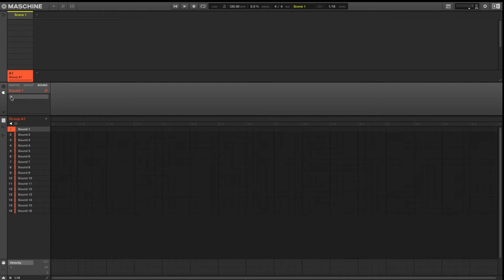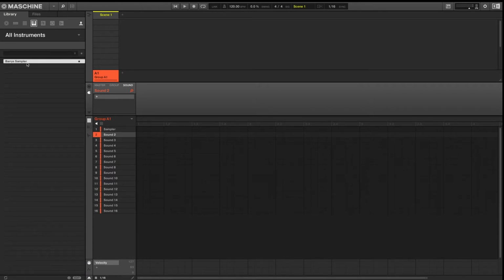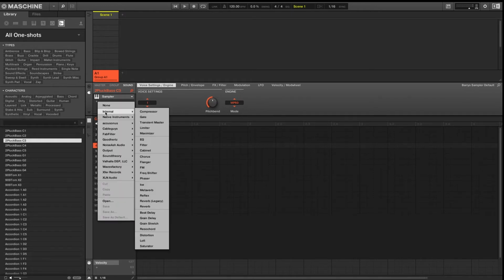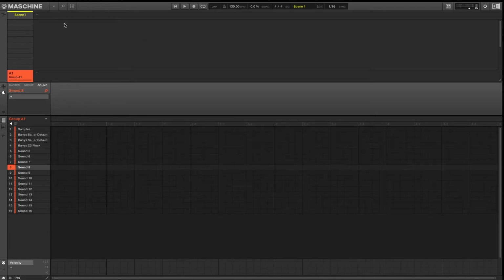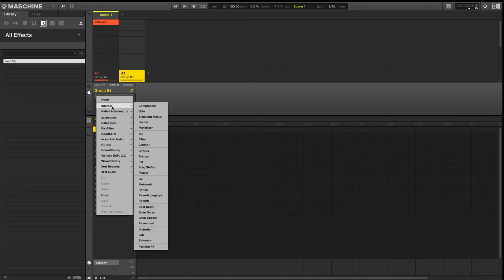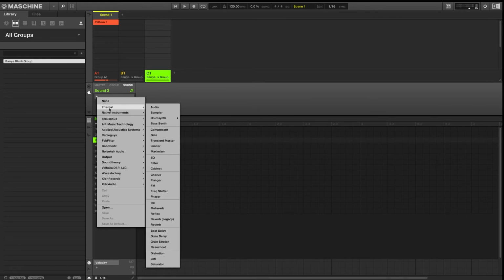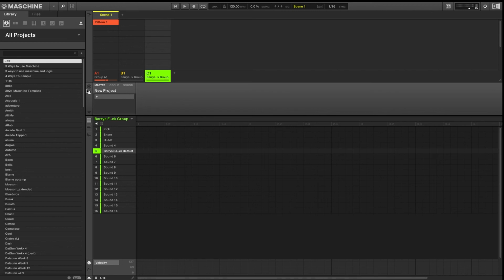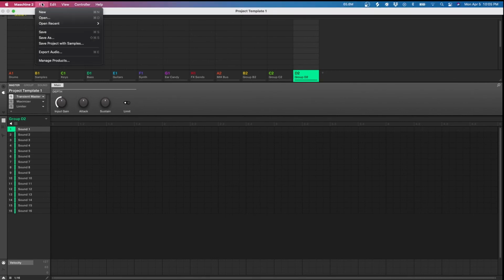Creating Maschine TEMPLATES & PRESETS // Increase your workflow and productivity in Maschine 2.0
In this Maschine (Native Instruments) tutorial we look at how to create presets and templates on all levels of the Maschine. On the plugin (instrument and effect) level, sound, group, master and project level.

Setting presets and creating templates will increase the speed and efficiency of your production and improve your overall workflow inside the Maschine software.
FREE SOUNDS (by me)
⏱Timestamps⏱
Intro: 0:00
Instrument Presets: 0:20
Effect Presets: 2:30
Sound Level Presets: 3:13
Group Level Presets: 4:19
Project Template: 6:35
Outro: 7:40

Please level a comments on any Maschine/ music production topics you'd like for me to cover in future videos.